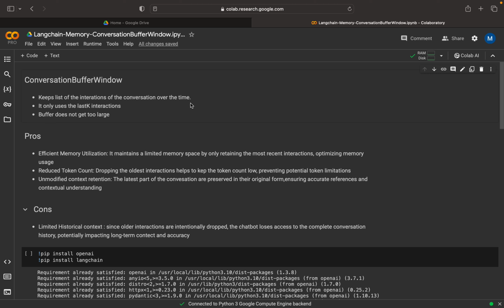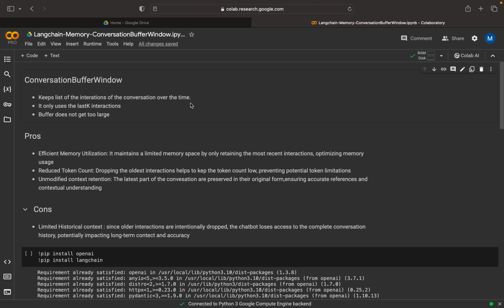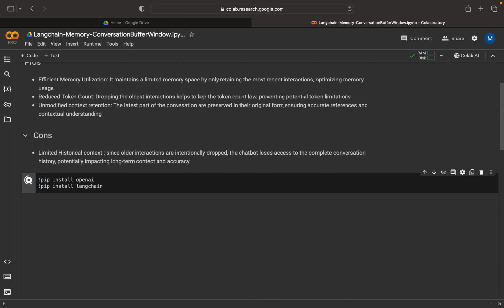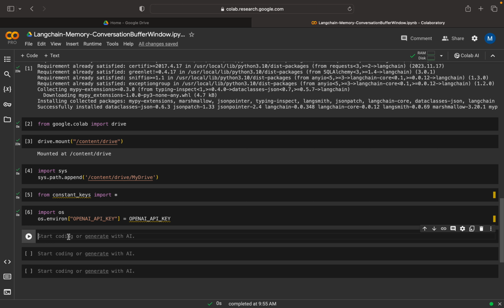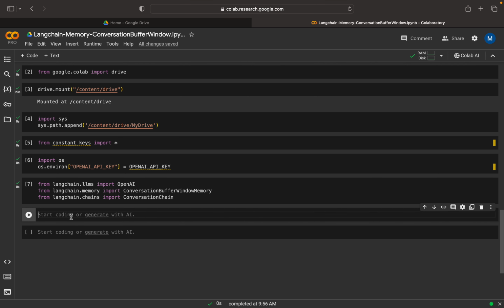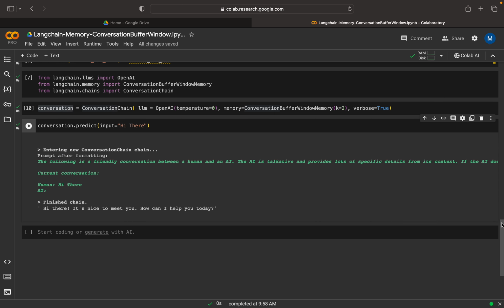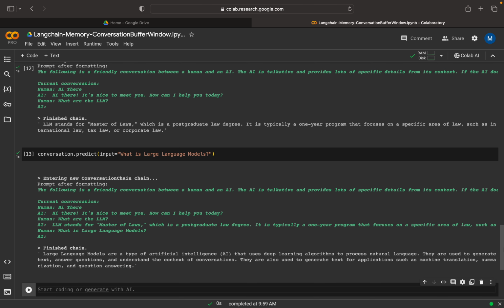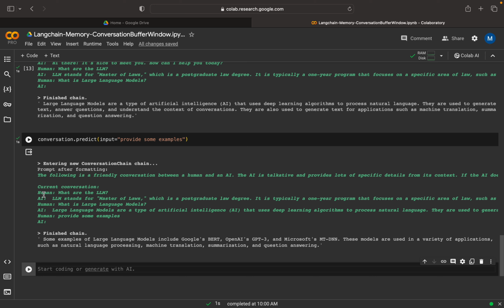Langchain - Unlocking Langchain Memory: Dive into Conversation Buffer Window Memory | Pros, Cons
Video talk about the conversational buffer window memory in langchain and its pros and cons.